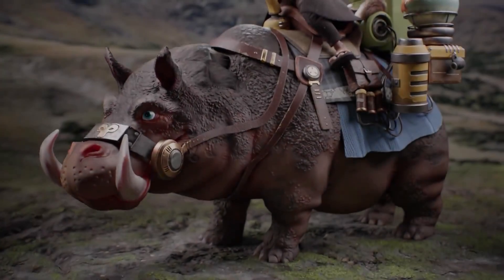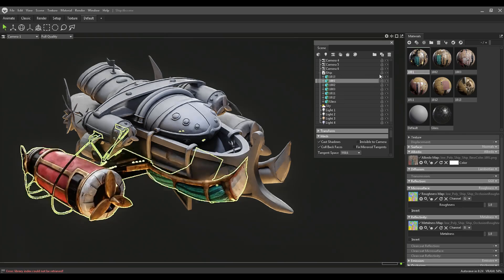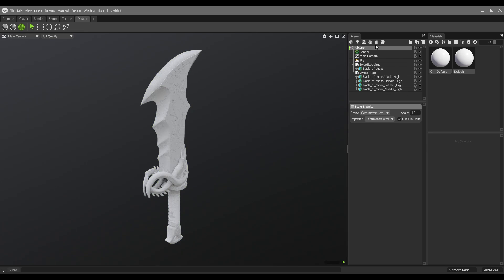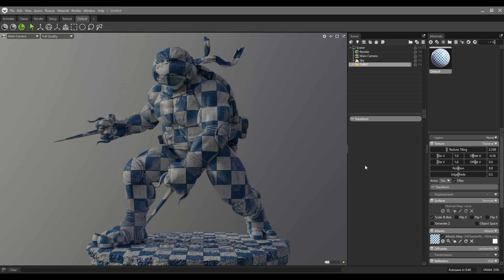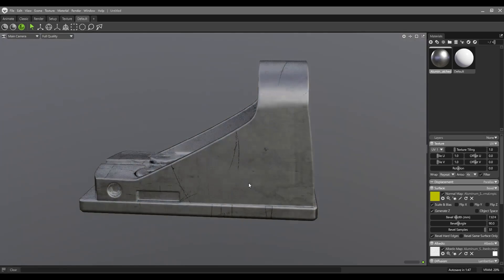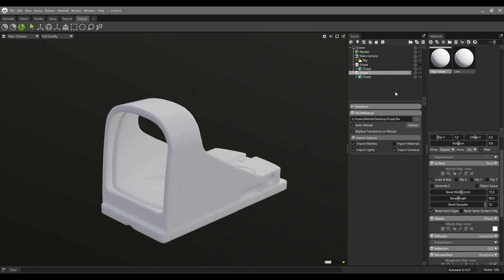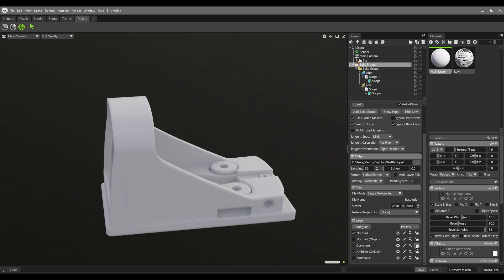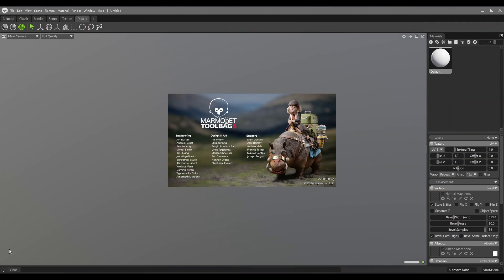LifeHack with Marmoset Toolbag 5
After a long break, we’re excited to bring you a new video diving into some awesome features in Marmoset Toolbag 5 that can simplify your workflow and make your projects more enjoyable. 🎨💻

In this video, I’ll be covering:

How to use UDIMs in materials easily 🔥
Baking UDIMs in Marmoset Toolbag 🍞
Using the Triplanar shader for models without UV unwrapping 🎯
The Bevel shader for adding smooth edges to your materials ✨
How to bake the Bevel shader and use it in Substance Painter 🔄
Let’s explore these tools to improve your daily work and speed up your process.

23 hours of narrated Substance Painter tutorials with 6 projects! 🖌

Guided by instructor Mehdi Beheshti, a professional with over 4 years of experience teaching CG software to more than 2,000 students. As a top seller on ArtStation Marketplace for 3 years, Mehdi brings his expertise to help you learn Substance Painter professionally. 🚀

Don't miss this opportunity to level up your skills! Check out the tutorial now and hit the "Like" button if you find it helpful. 💬